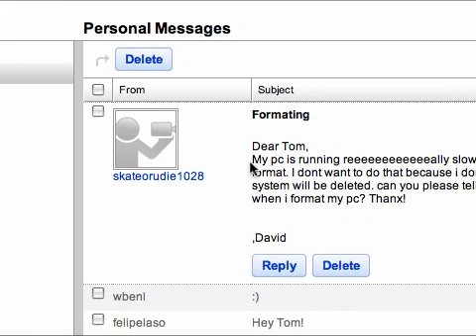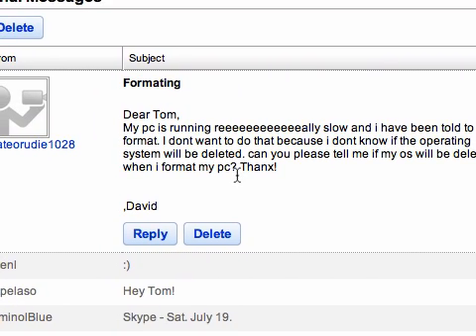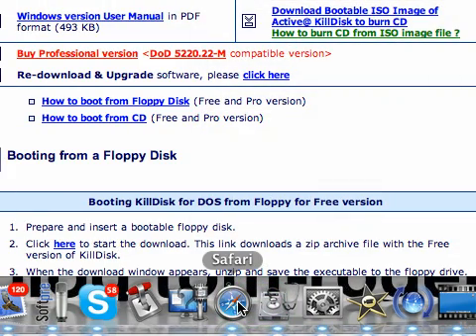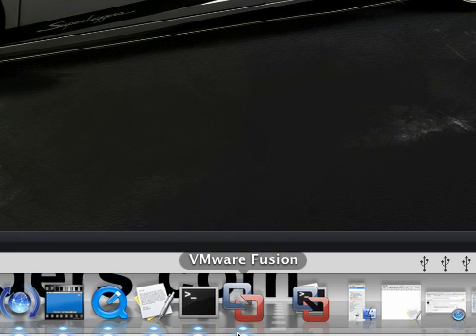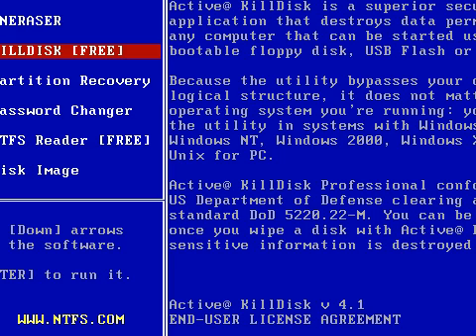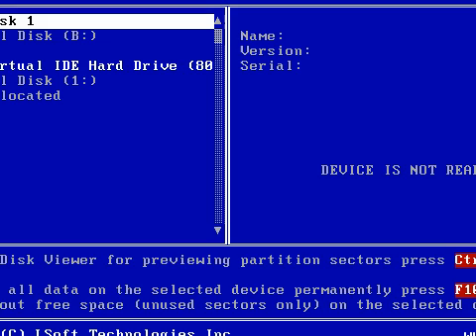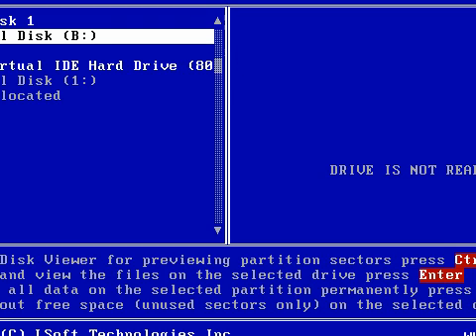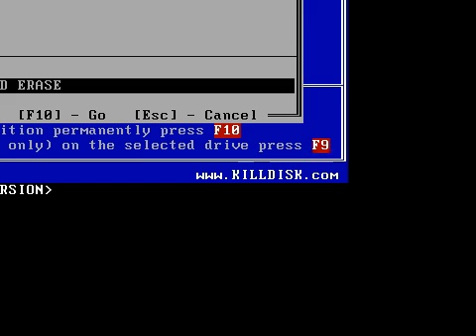Reformatting a Computer to Reinstall Windows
If you reformat any computer then the operating will be deleted. Today I will be showing you how to do so and the tool that I recommend using;